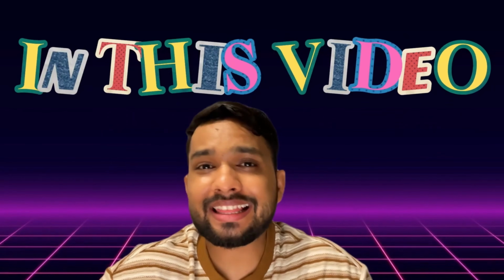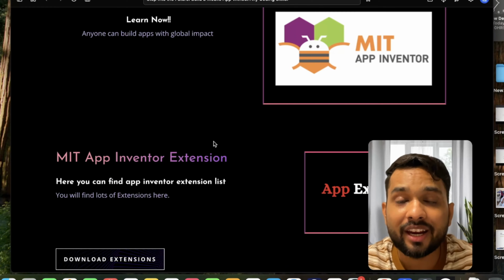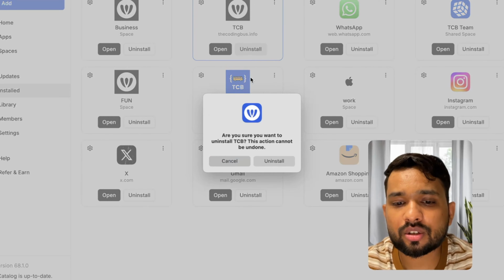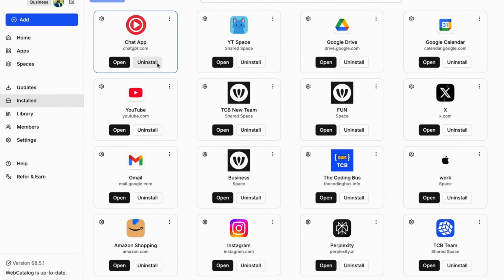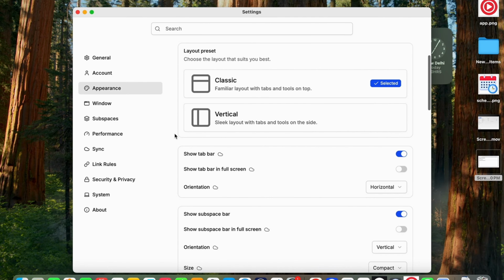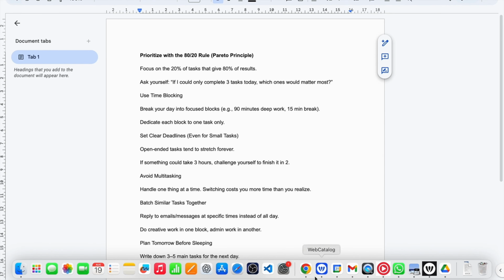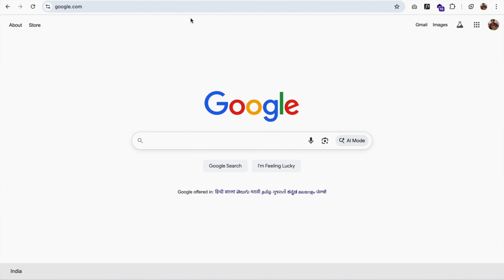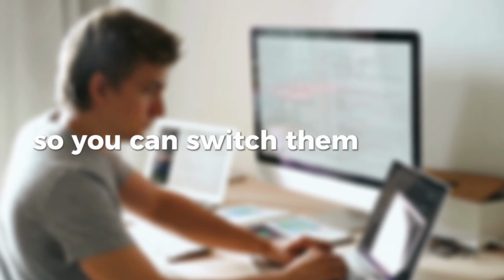Turn Any Website into a Desktop App with WebCatalog!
Tired of juggling dozens of browser tabs or logging in and out of the same web tools every day? In this video, I’ll show you how WebCatalog can turn any website into a standalone desktop application—making your digital workspace faster, more organized, and distraction-free. Whether it’s Gmail, Trello, ChatGPT, Notion, or any other platform, WebCatalog helps you run them like native desktop apps with separate windows and dedicated icons.

We also dive into WebCatalog’s powerful bundled tools: Singlebox, which lets you manage multiple accounts (like multiple Gmail, Slack, or WhatsApp sessions) without cross-login issues, and Switchbar, a smart productivity launcher that gives you instant access to all your apps with a single keystroke. This suite is especially useful for developers, marketers, remote teams, and anyone who relies heavily on cloud-based platforms for work.

If you're looking for ways to streamline your workflow, boost focus, and simplify how you access your favorite tools, this video is for you. Whether you're on Windows, macOS, or Linux, WebCatalog works seamlessly across platforms to make your web experience feel truly desktop-native. Watch till the end to see how you can bring order to your digital chaos with just one tool.